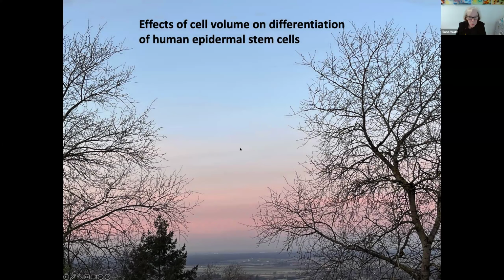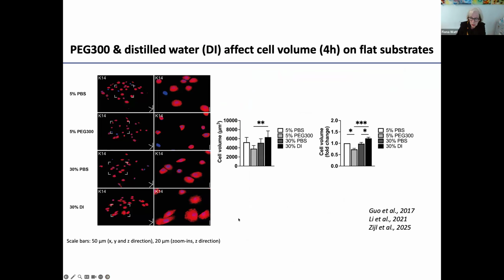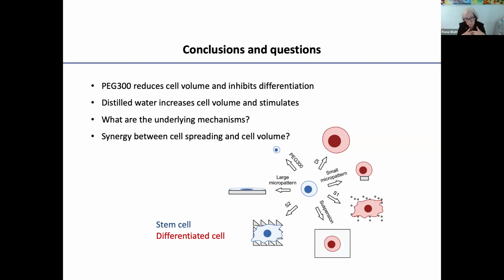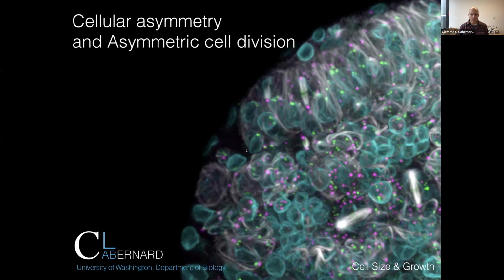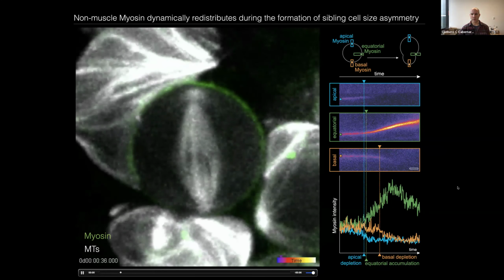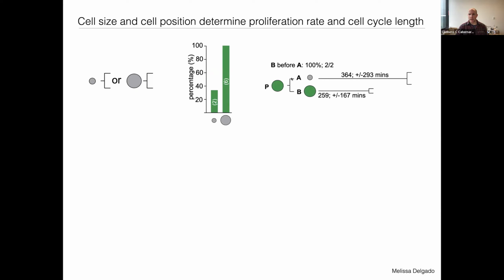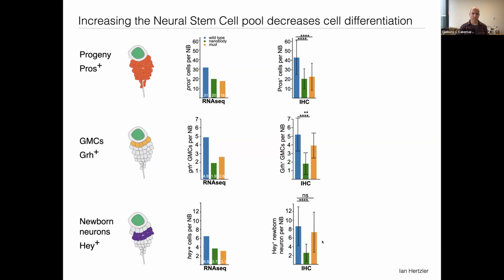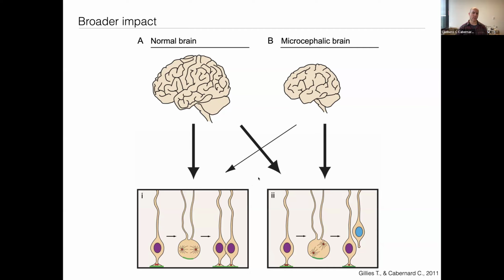Fiona Watt (EMBL, Germany) & Clemens Cabernard (University of Washington, USA)